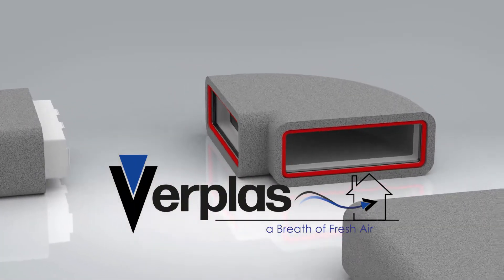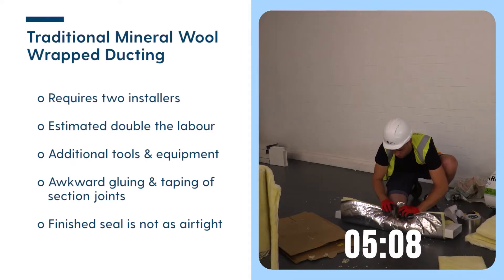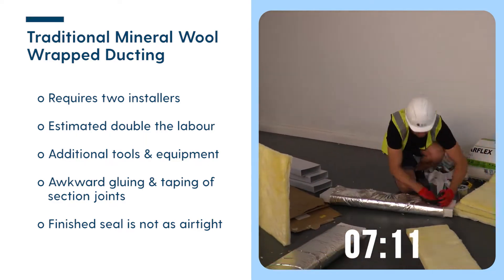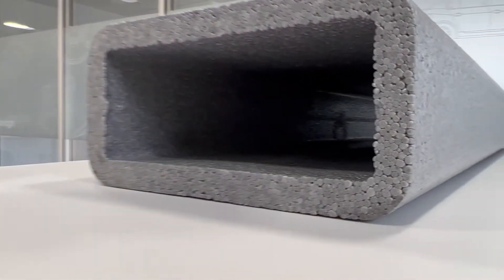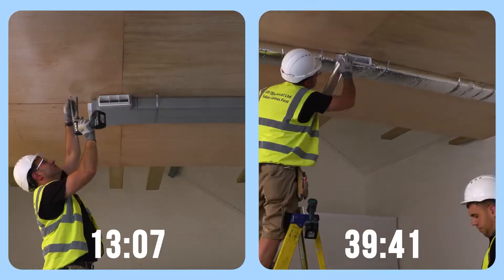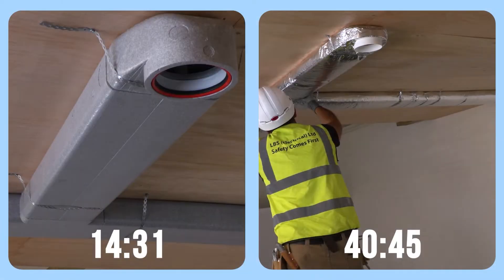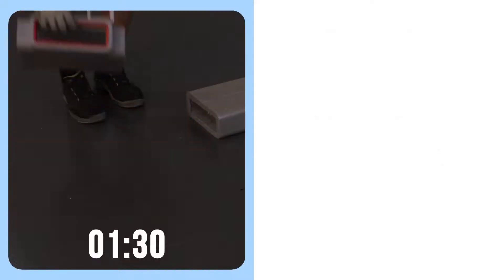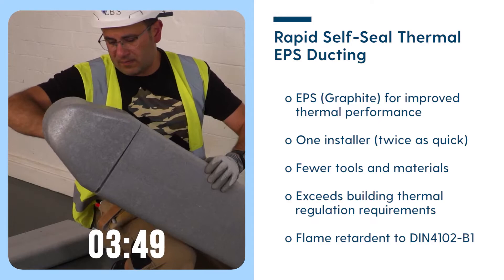Customer Focus: Verplas - Award Winning Insulated EPS Ducting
Verplas, a leading ventilation and ducting supplier in the HVAC market, enlisted the help of Engineered Foam Products (EFP) to help design and manufacture an insulated ducting alternative which was faster to install and improved thermal efficiency.

Darren Gittins, Managing Director at Verplas Ltd, talks about the future of ventilation ducting and their new award winning Rapid Self-Seal Thermal range of ductwork that uses EFP's graphite impregnate expanded polystyrene (EPS) material.

The thermal performance of the graphite EPS coupled with the Verplas Rapid Seal-Seal connections results in a lightweight and durable system that exceeds building regulations. The ducting prevents condensation forming and minimises heat loss of the chosen heat exchanger or ventilation system used.